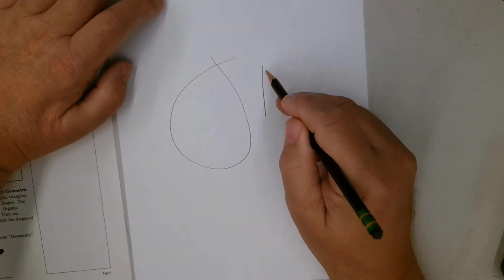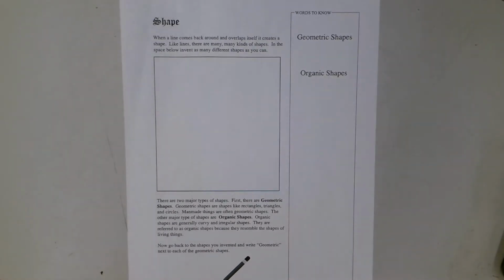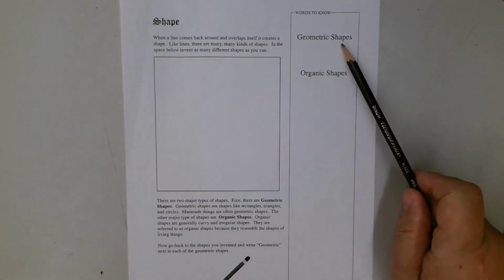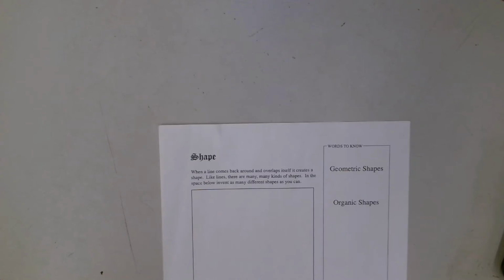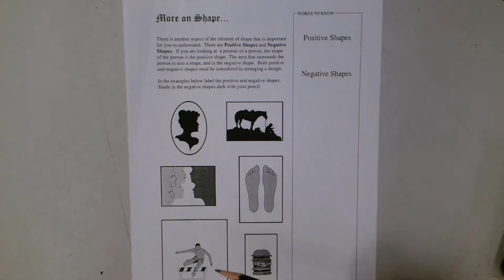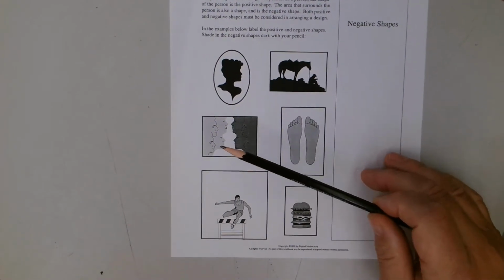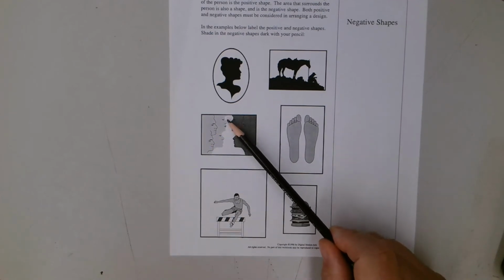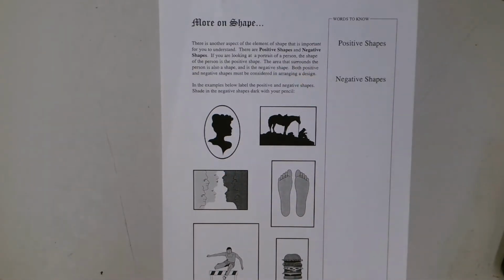Elements of art Shape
This is a creative exercise to explore Shapes.